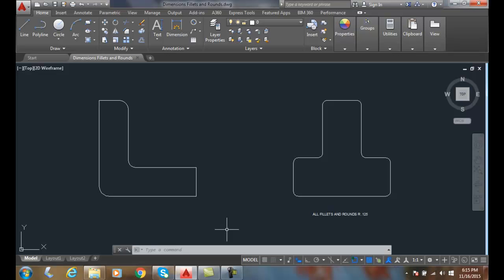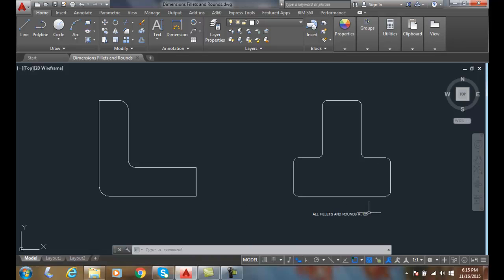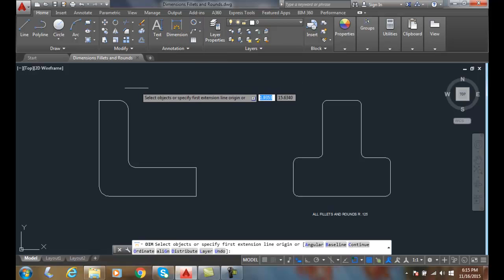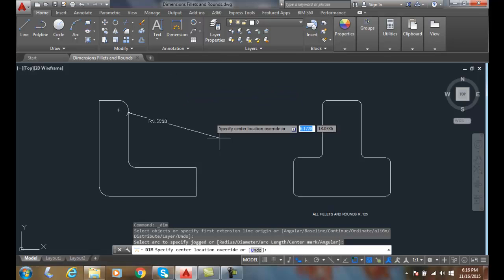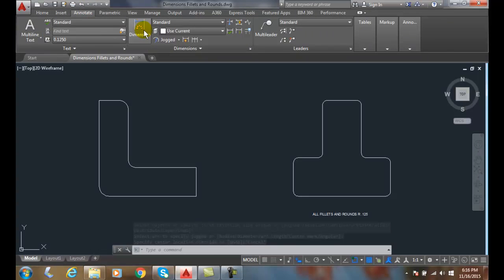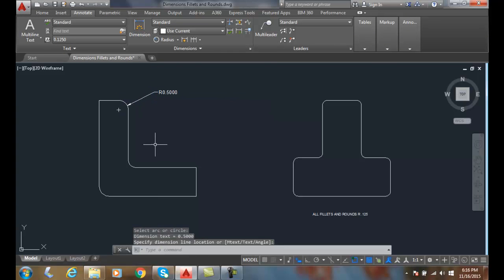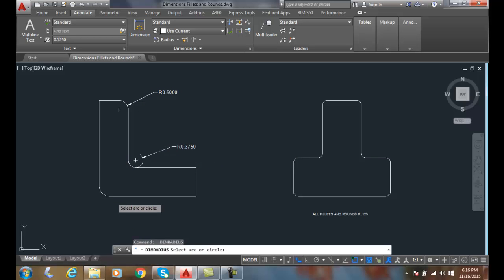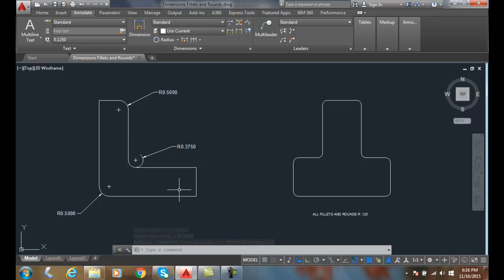AutoCAD I 18-08 Dimensioning Fillets and Rounds